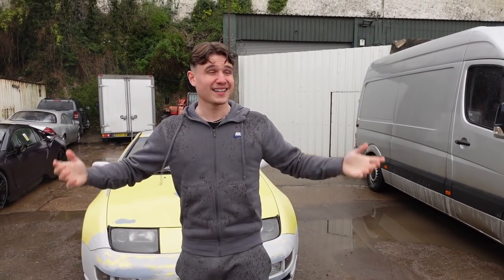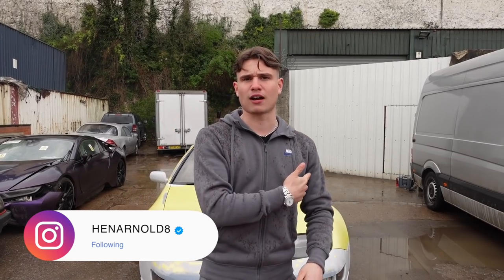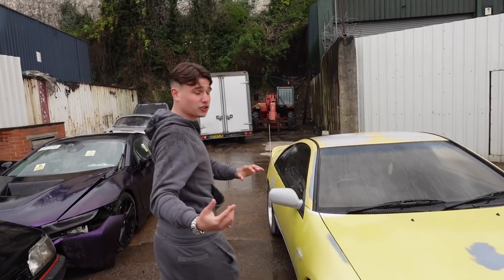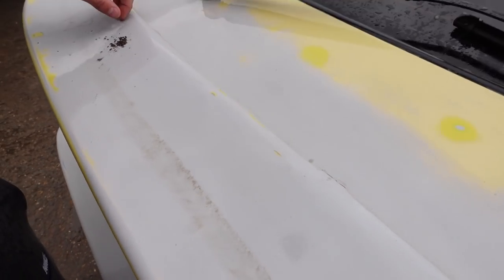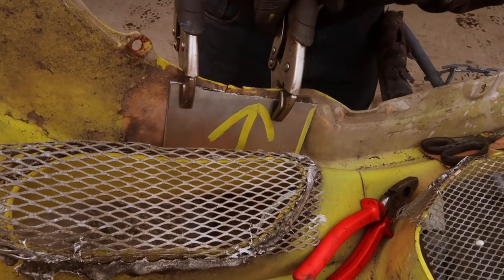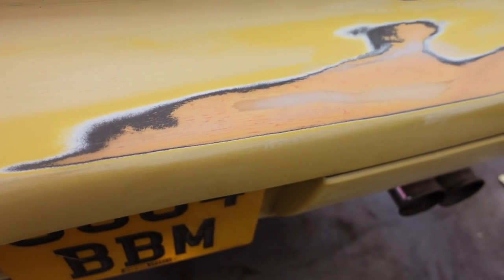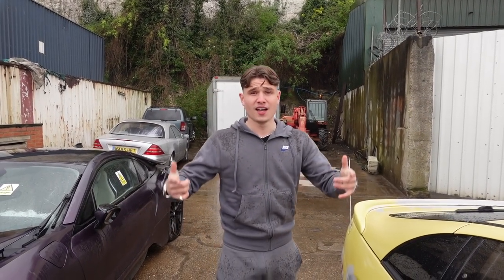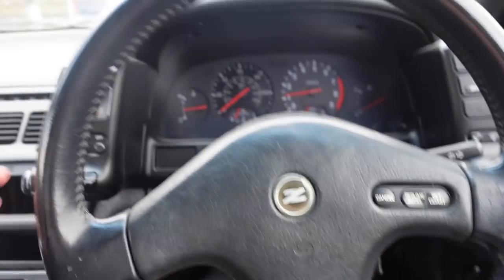YIANNIMIZE WRAP MY BANGER: BEHIND THE SCENES WITH Henry Arnold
IF YOU WANT TO FIND OUT A LITTLE ABOUT WHAT WENT ON BEHNID THE SCENES... then this video is for you, I show you what we had to do to the Nissan and talk you through some steps on how we did it. I then jump in the whip and take the car back to Yiannimize.

ALL OF THE CARS ON MY CHANNEL WILL BE UP FOR SALE ON MY SALES PAGE BELOW
GET A FREE SCRAP CAR QUOTE ON THE WEBSITE NOW!!